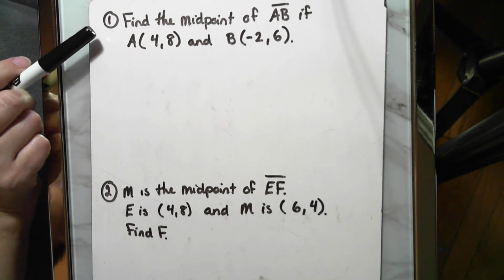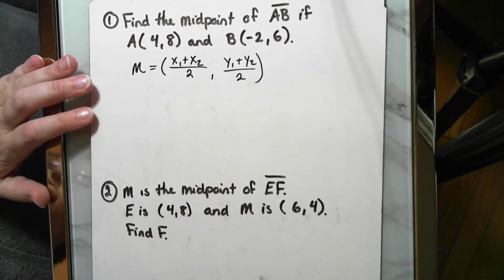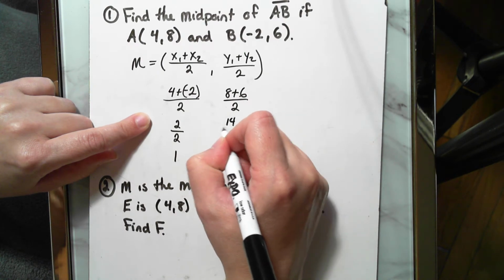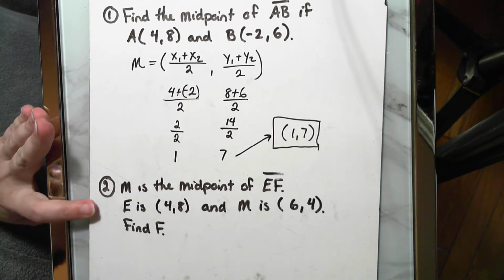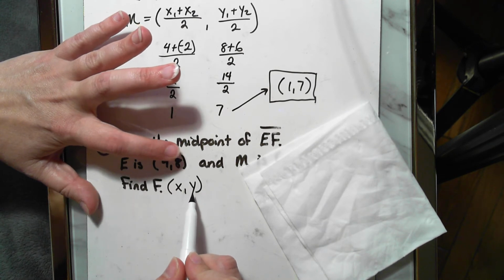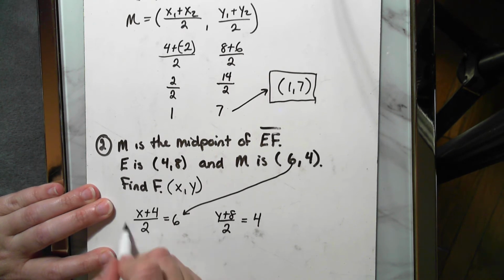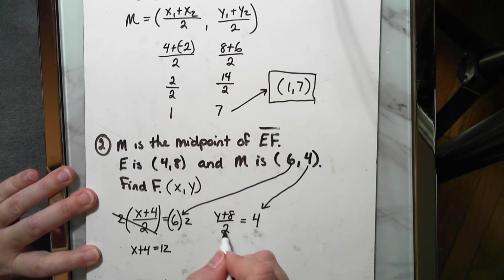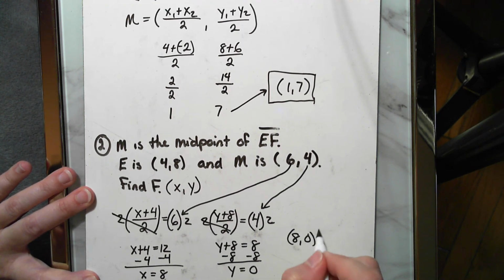Geometry 1-6 Midpoint Examples